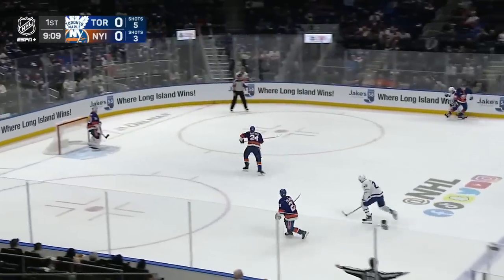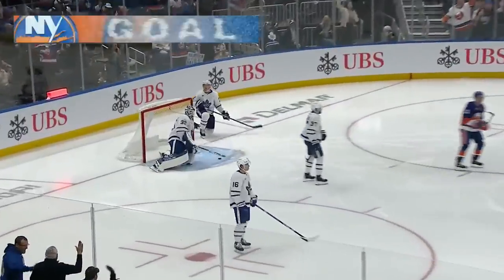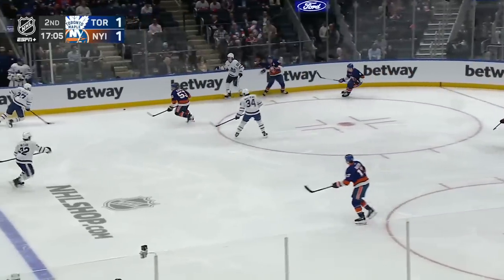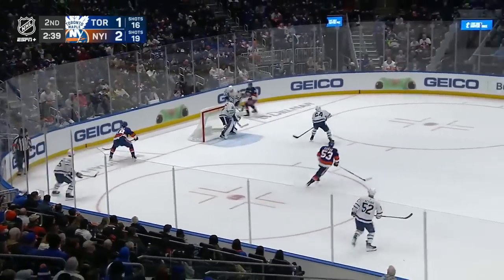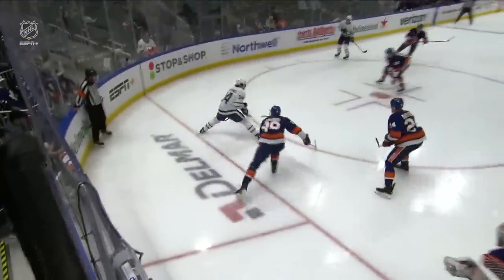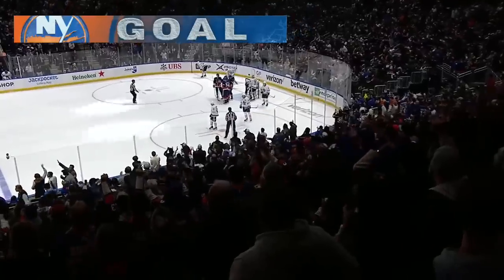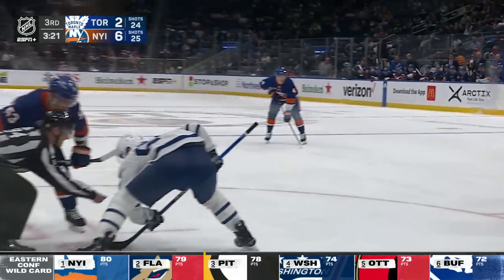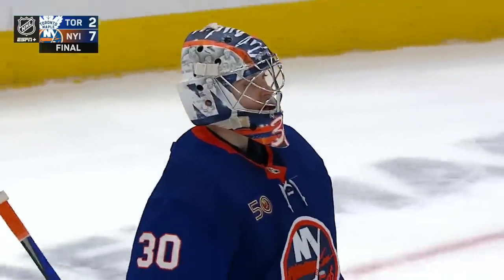NHL Highlights | Maple Leafs vs. Islanders - March 21, 2023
Cal Clutterbuck scored twice and Ilya Sorokin stopped 23 shots as the New York Islanders dominated the Toronto Maple Leafs 7-2.

00:00:00 - 1st Regulation Period
00:01:22 - 2nd Regulation Period
00:04:12 - 3rd Regulation Period